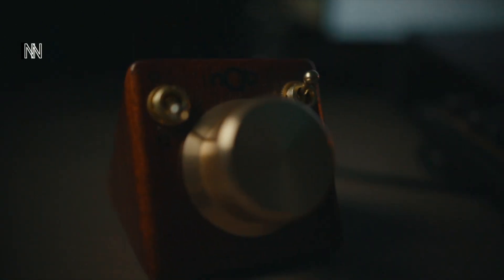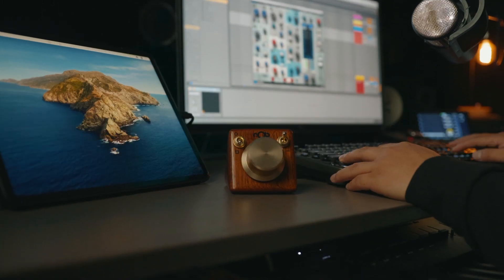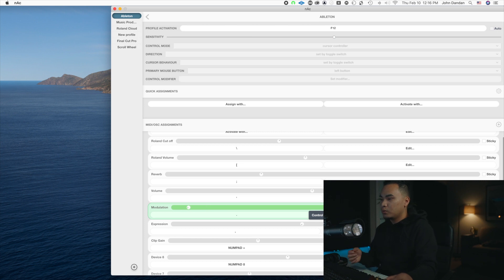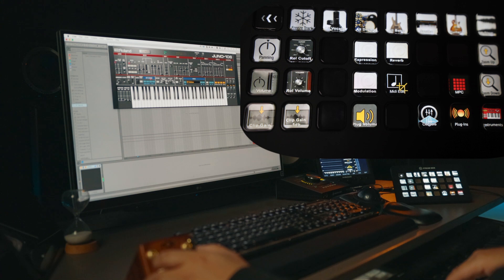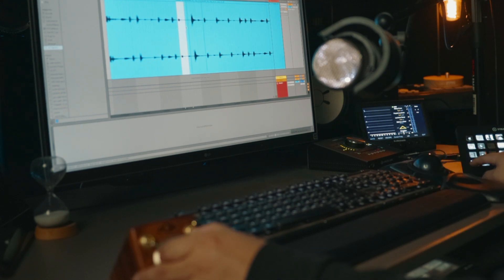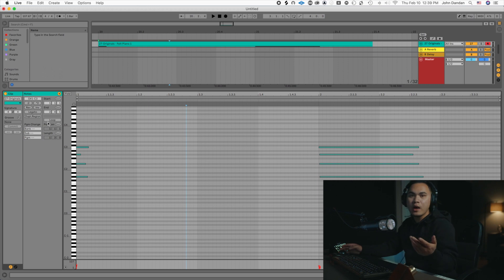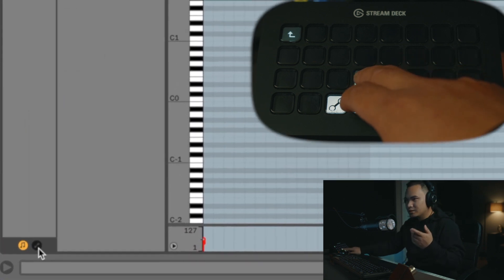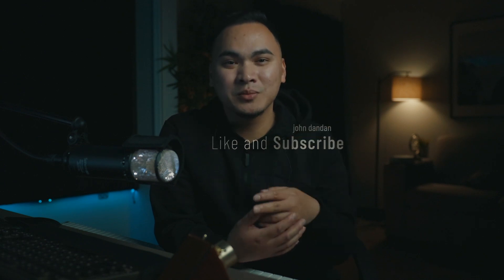THE ONLY midi controller you will ever need! 3 Ableton Hacks You’ve never heard of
streamdeck elgato
keyboard maestro

John